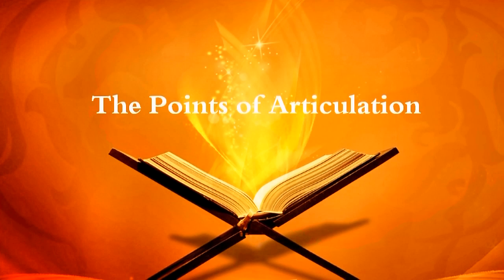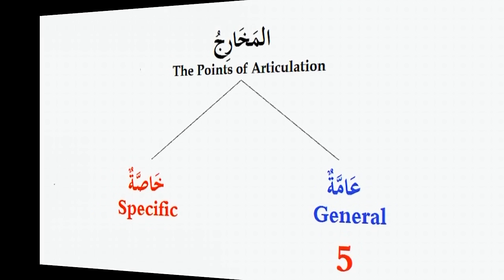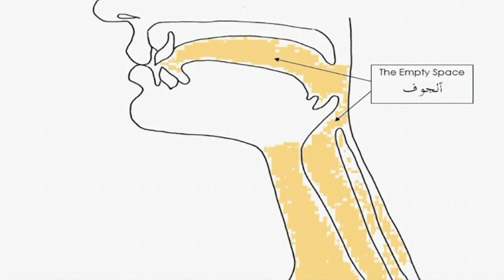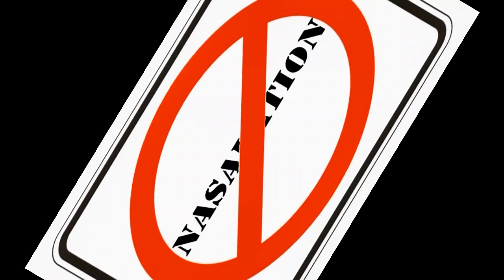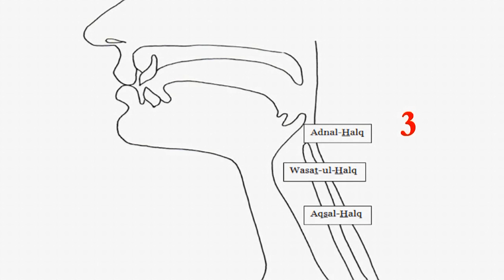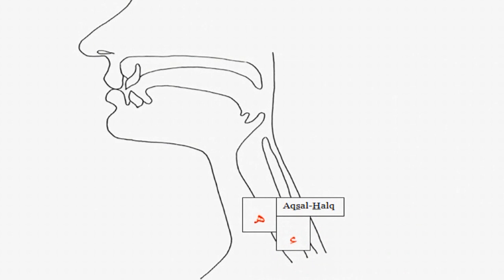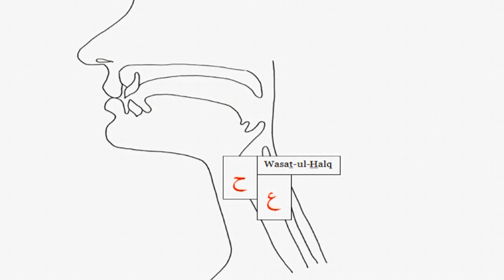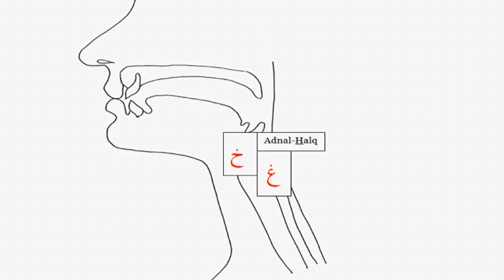TAJWID LESSON - MAKHAARIJ - POINTS OF ARTICULATIONS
Learn the Points of Articulation of the Classical Arabic letters.